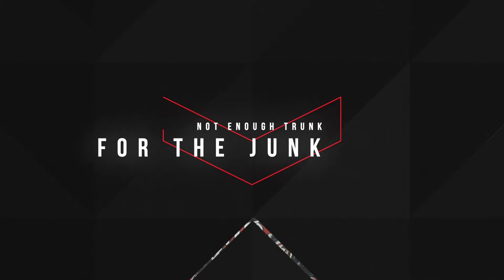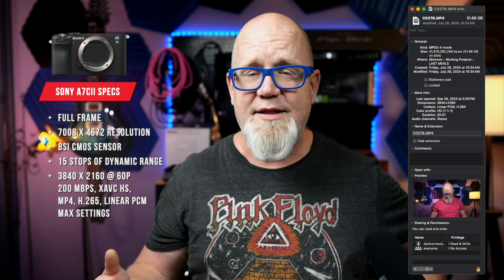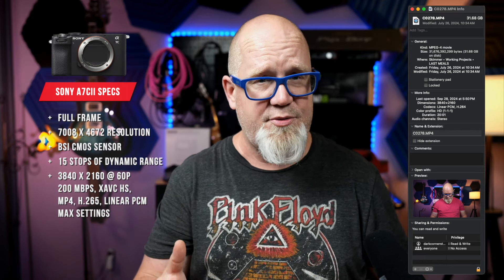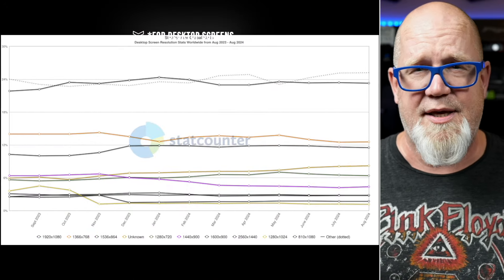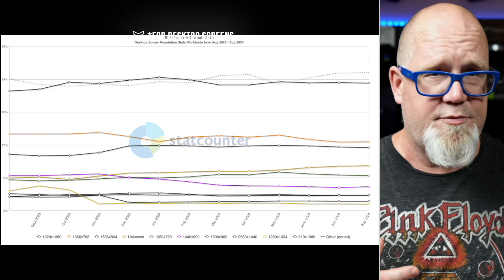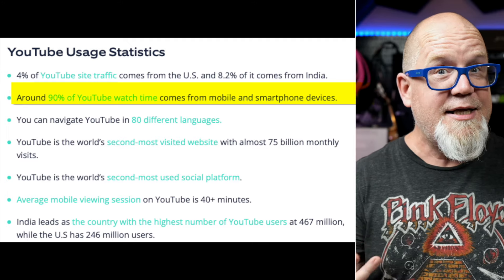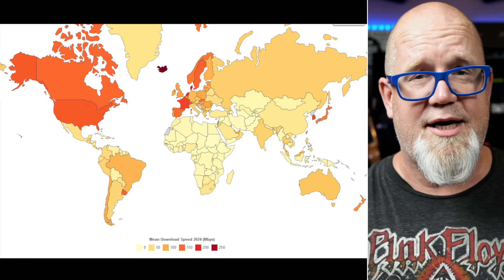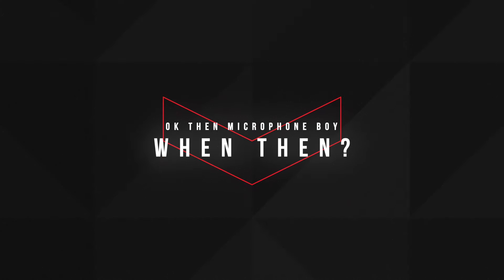WHY ISN'T THE RODECASTER VIDEO 4K?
My Gear -

Mics - Sennheiser MKH416
Mixer - Arturia Audiofuse Studio
Boom Arm

Camera - Canon T7i

Lenses - Sigma - 18-35 f1.8